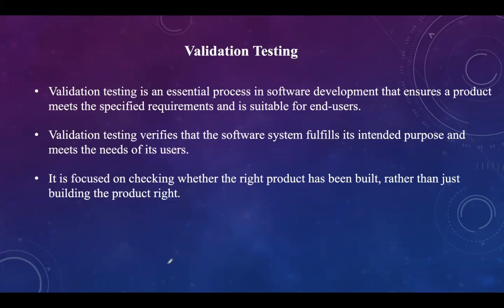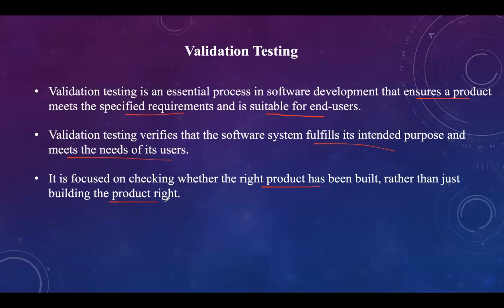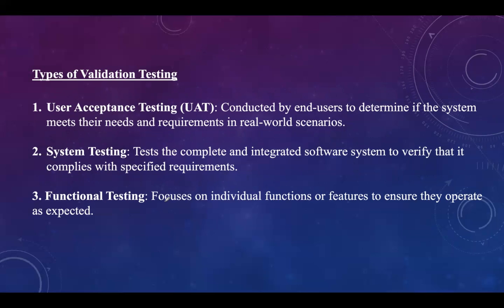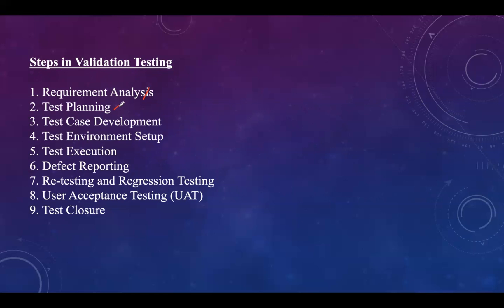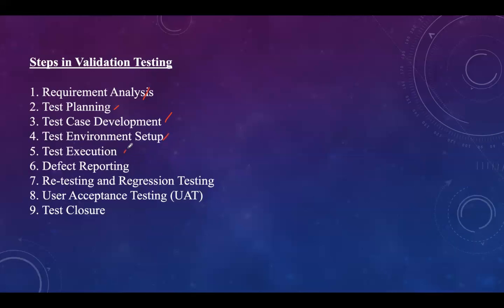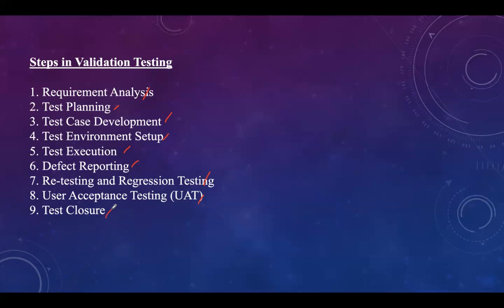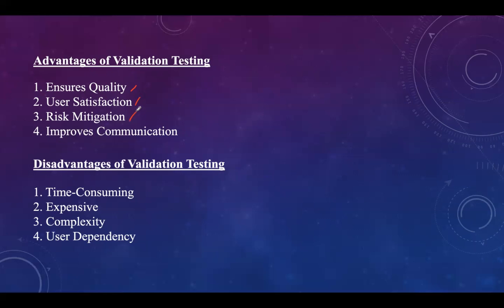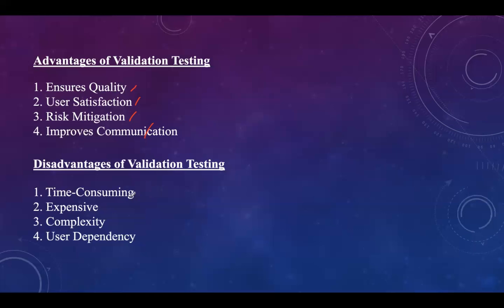Lecture 91# Validation Testing | Software Engineering